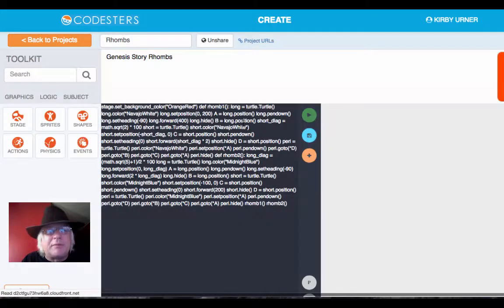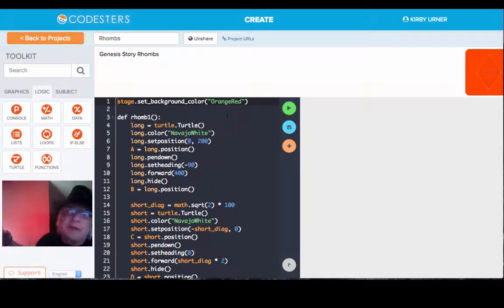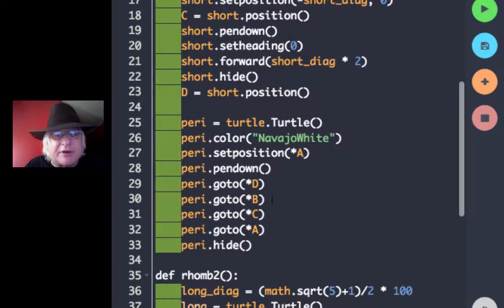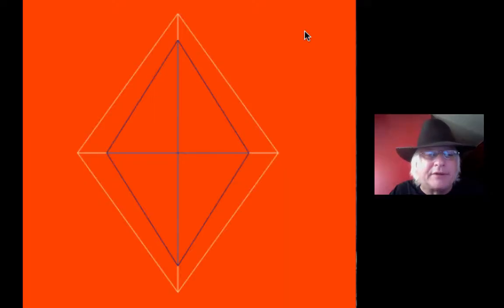Fluency and Shapes (Communications)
School of Tomorrow.  Developing one's imagination around shapes involves learning some vocabulary.